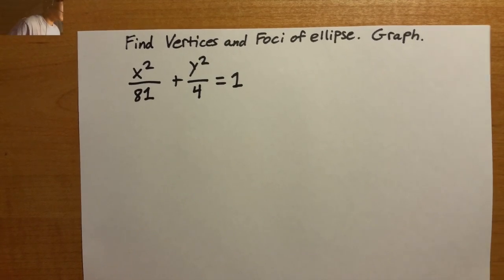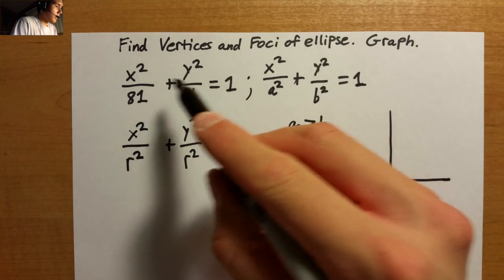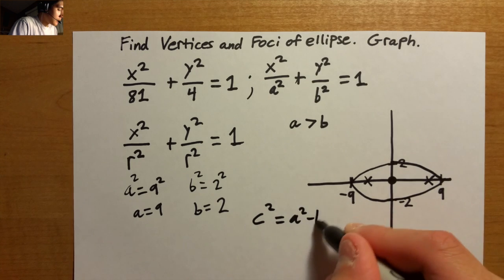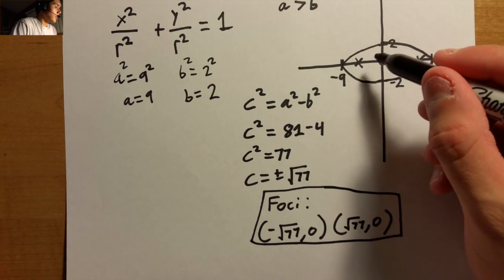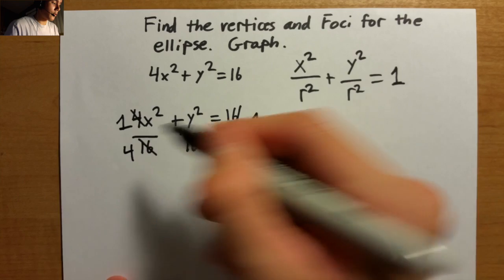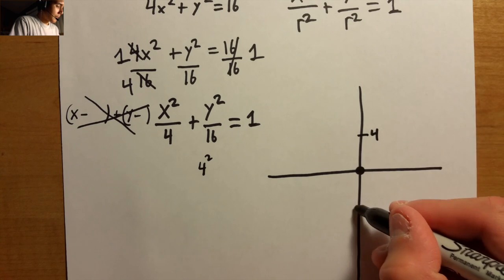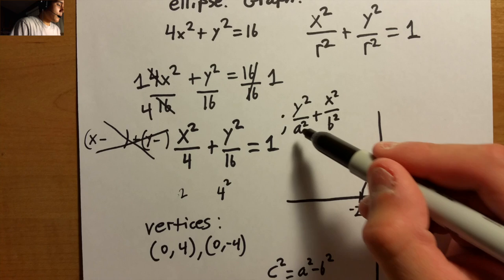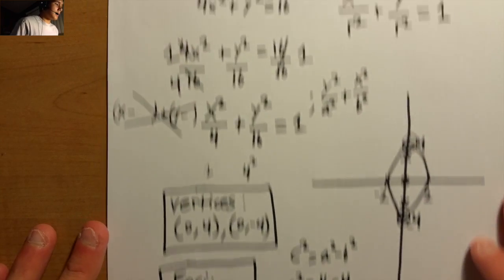How to find the vertices and foci of an ellipse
This video is a guide to find the foci and vertices of an ellipse given the equation. Ellipses are covered in college algebra, csun math 102, and precalculus at varying level. Any feedback is greatly appreciated! I hope this video was helpful.